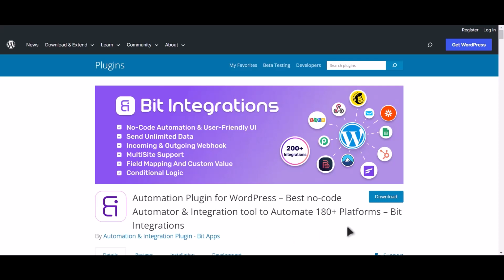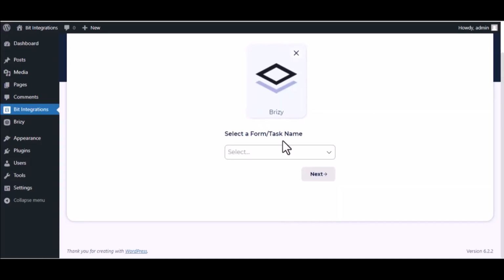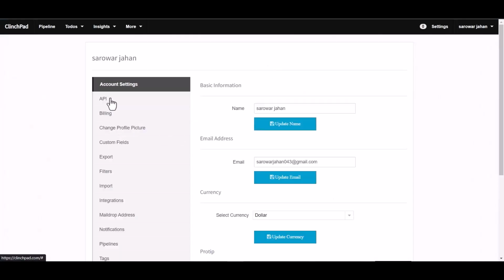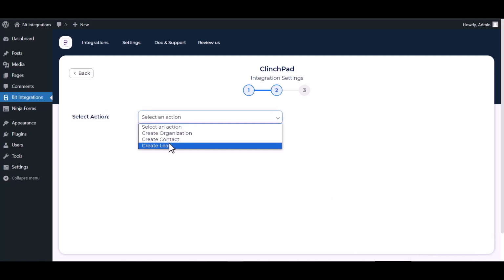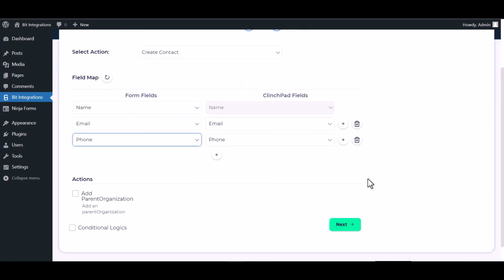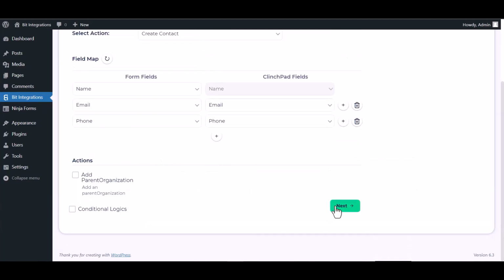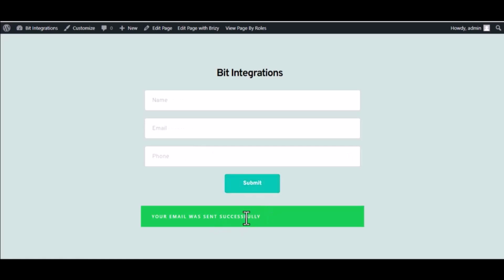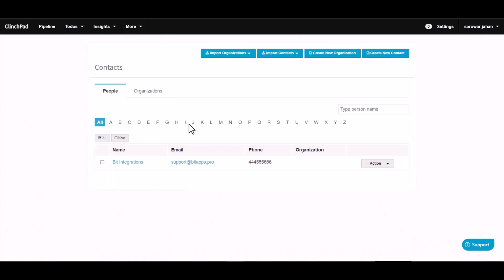Integrating Brizy Form with ClinchPad | Step-by-Step Tutorial | Bit Integrations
🔗 Integrate Brizy Form with ClinchPad | Bit Integrations Tutorial

📌 Discover the seamless integration you've been waiting for! In this tutorial, we guide you through the process of integrating Brizy Form with ClinchPad using the Bit Integrations WordPress plugin.

ClinchPad, a versatile CRM platform, empowers businesses to manage leads, automate sales processes, and build stronger customer relationships. Now, you can supercharge your lead generation efforts by connecting Brizy Form with ClinchPad effortlessly.

Key Highlights of the Tutorial:
✅ Step-by-step guide to integrating Brizy Form with ClinchPad using Bit Integrations.

Ready to revolutionize your lead management and sales processes? Join us in this tutorial to witness the capabilities of Bit Integrations and how it can supercharge your lead generation with Brizy Form and ClinchPad integration.

 / bitappsfb
🔗 Join the Bit Apps Facebook Community:

Elevate your lead generation game with Brizy Form and ClinchPad integration! 👍